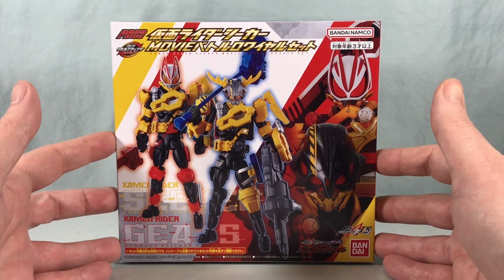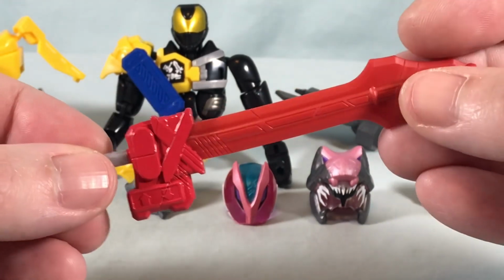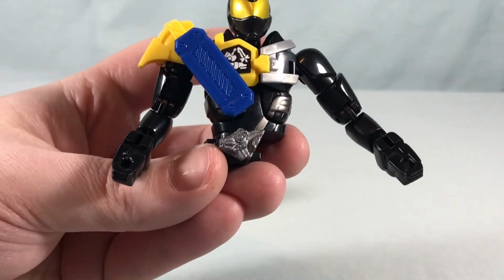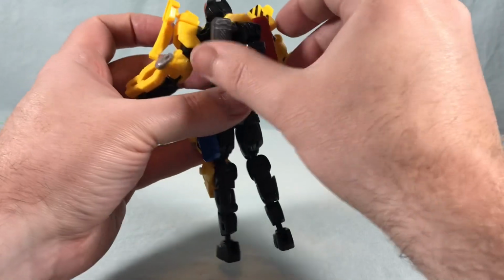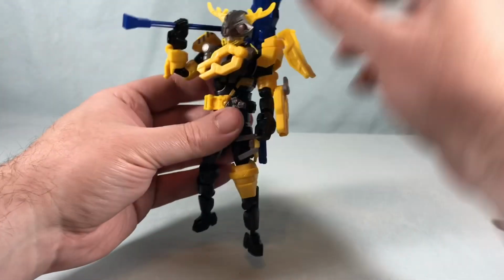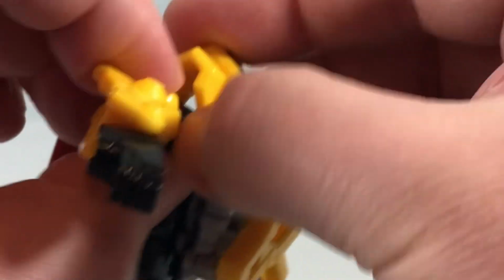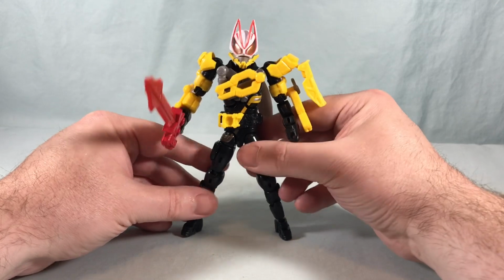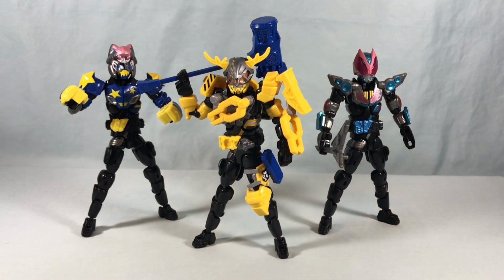Revolve Change Figure PB03 Kamen Rider Seeker Movie Battle Royale Set Review - Kamen Rider Geats